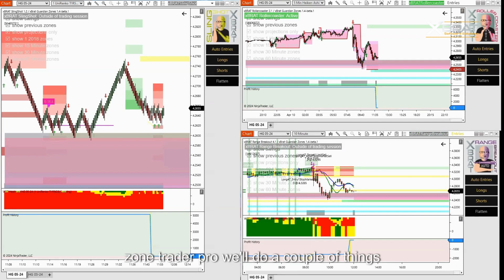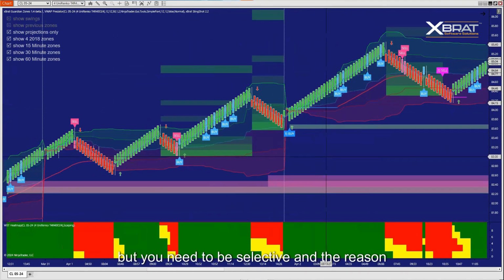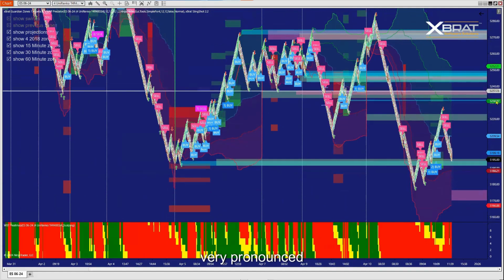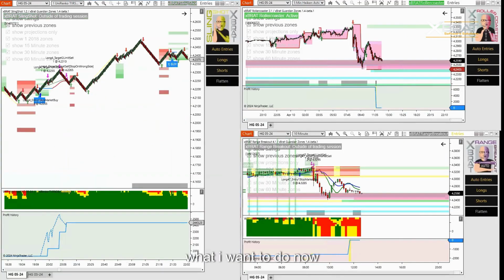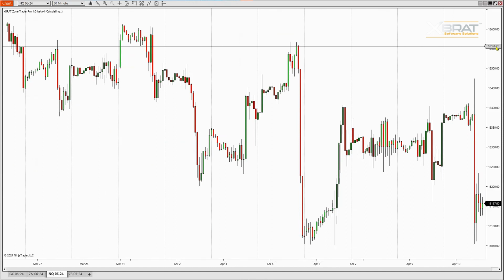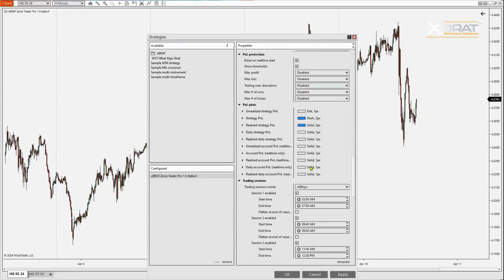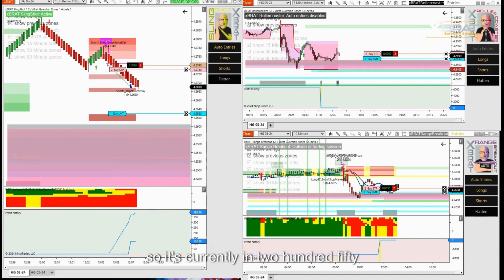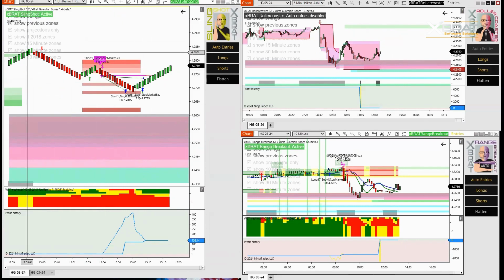Live Monthly Trading Webinar with Paul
In this months (April) live trading webinar, Paul discusses some of his favorite trading strategies and answers questions about applying his confluence trading strategy. In addition, he discusses the merits of the Zone Trader Pro.

Throughout the webinar he shows wins, losses, when to trade and when to simply walk away.

The Chapter List serves as some key moments. However, we have not listed all of them since there are simply too many wins and questions to list. So, by all means jump to any part of the webinar, but there are just so many good points within the webinar that it is worth watching it all the way through.

Chapter List - Some worthy points of interest:

0:00     Intro
0:09     Risk Disclosure **See in full at the foot of this description**
2:49     Secret Settings
5:20     Great Trade
6:40     Example of a pull back
7:30     Potential Trade
9:06     Another Potential Trade
12:46   Great Trade
13:10   Buy Sell Signal With Slingshot
13:32   VWAP Signals
14:50   ES
15:50   Confluence Of Resistance
17:07   Confluence Of Support Zones
22:00   9K Trading Day
25:20   Trading Indicators Used
28:00   ASB's
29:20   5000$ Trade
30:58   Monster Trade
45:45   99% Of Traders Make This Mistake
53:08   Oil Trade
53:57   Don't Rush
55:48   Friday Is A Bad Day
57:19   87% Win rate 5k Profit
1:14:00    Lifestyle of a successful trader
1:14:44    Final Questions
1:15:24    Wrap Up

***This is not a webinar that exists to just sell you an indicator, this is a great webinar covering trading strategies and key aspects of trading in general***